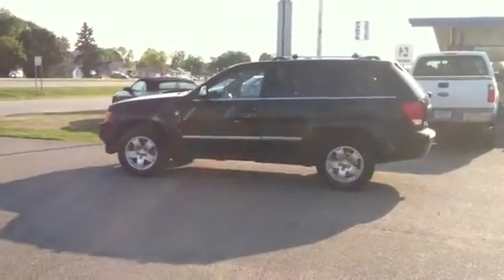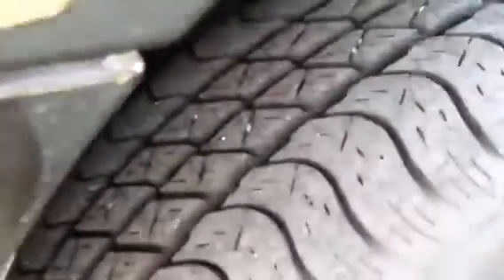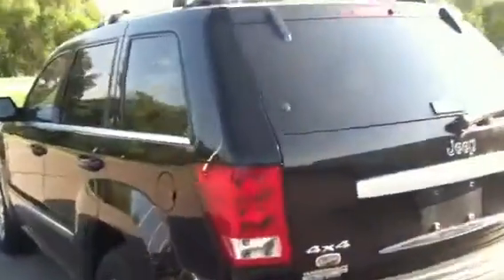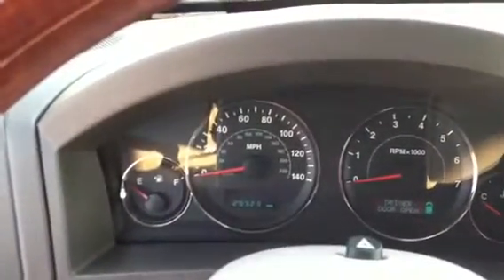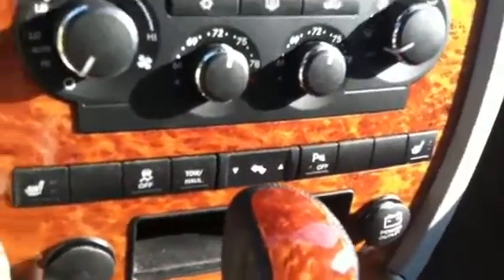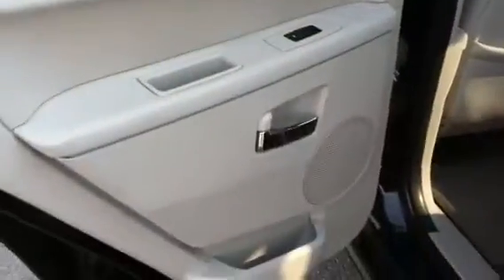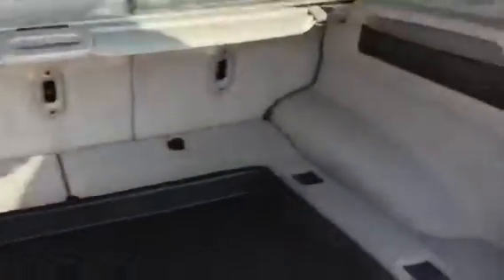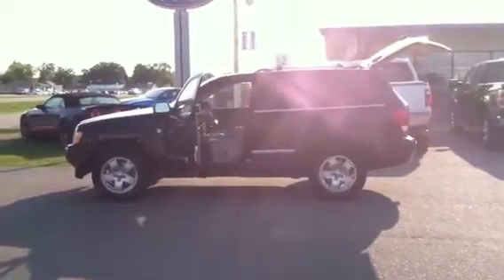2006 Jeep Grand Cherokee @ Muscatell-Burns Ford